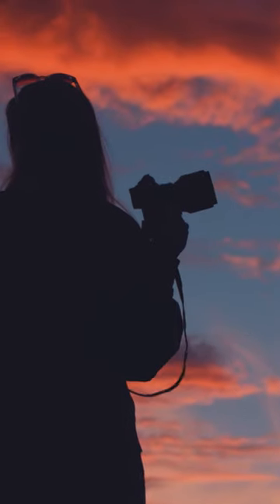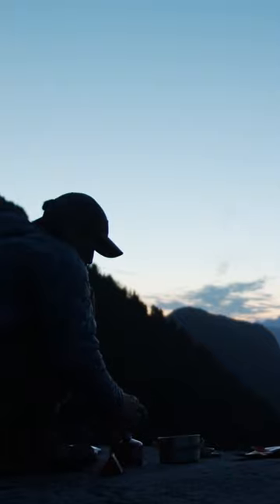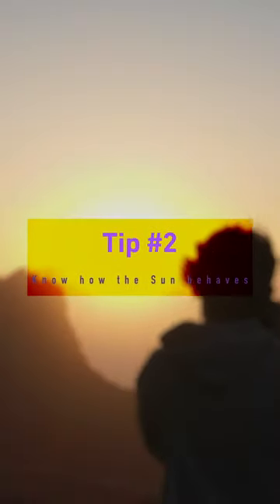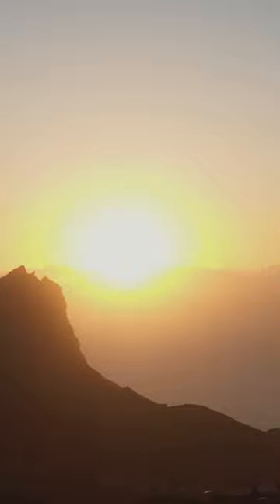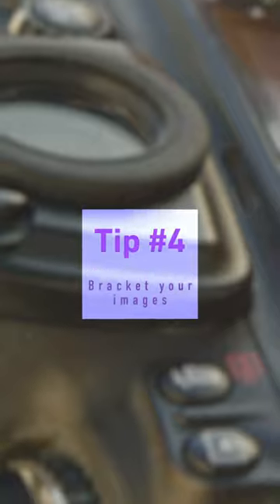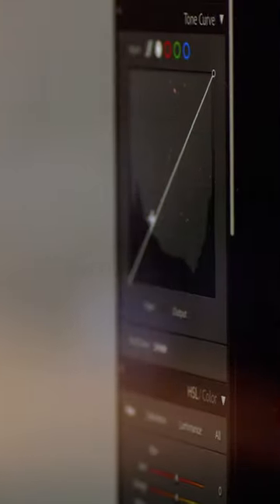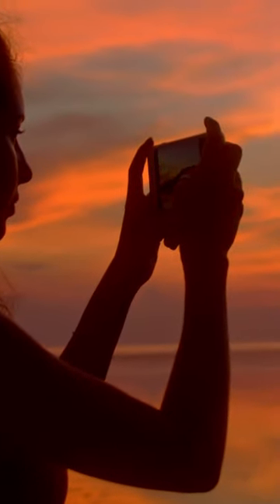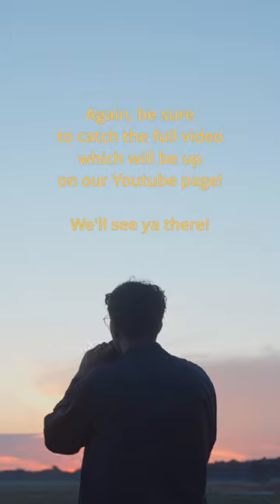5 Proven Tips for Sunset Photography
5 Proven Tips for Sunset Photography

Everyone loves stunning sunset photography, but having your golden hour shots stand out from the rest takes something extra special. With so many images with colorful skies available, far fewer can be considered genuinely impactful. So what do you need to create a top-notch sunset photo? How can you craft an image that tells more than just a story about vibrant colors in the sky?